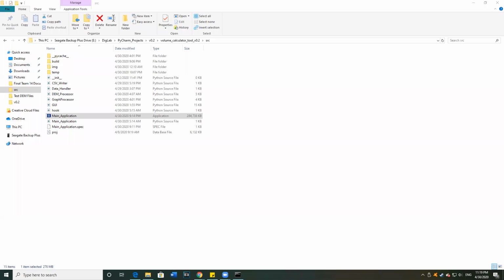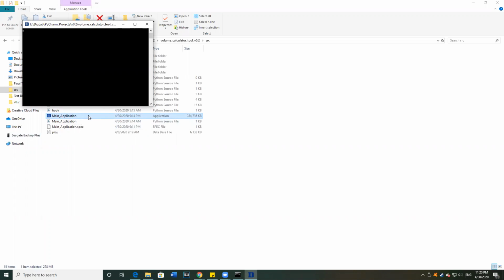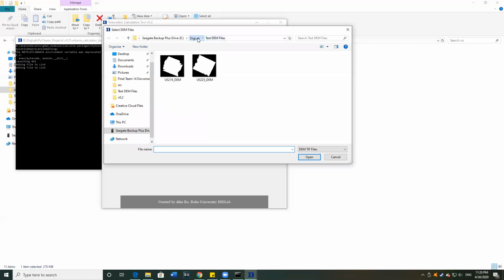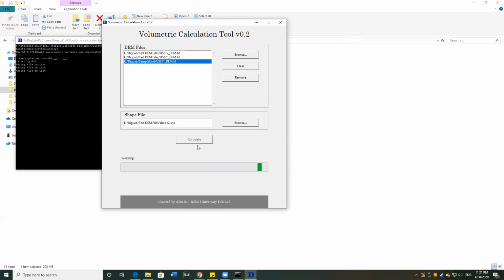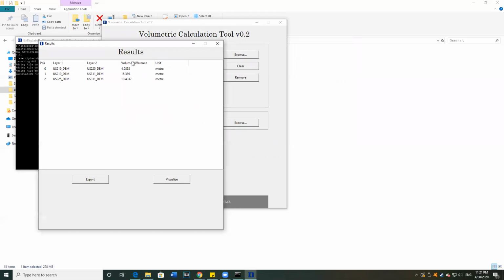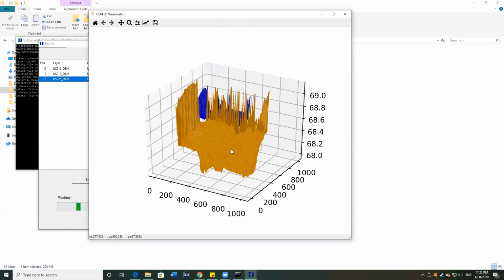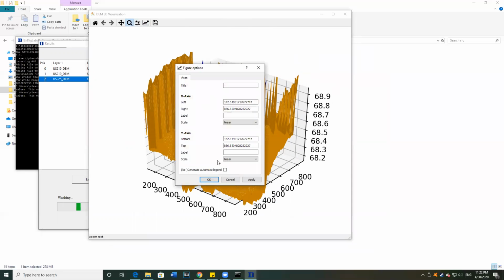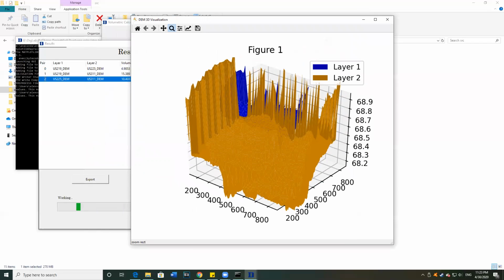v0.2 Quick Demo